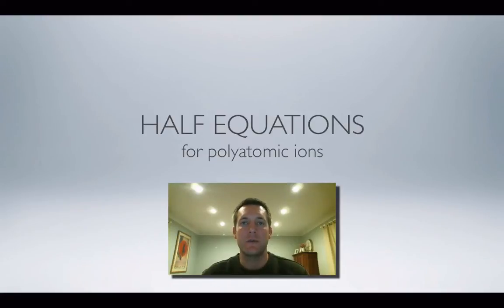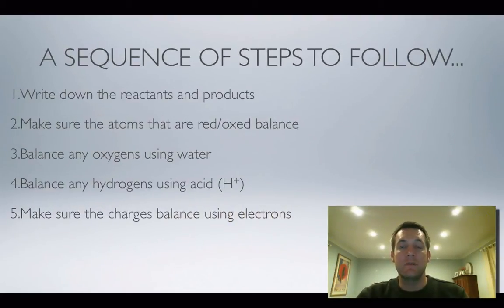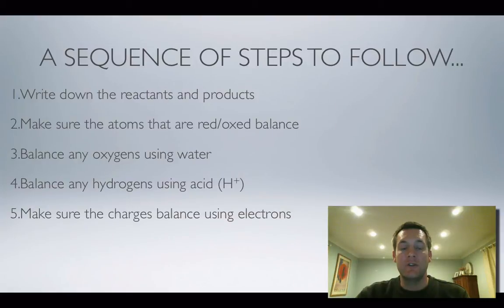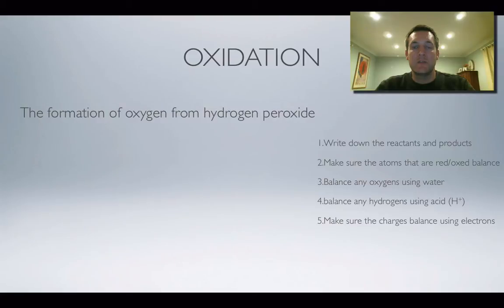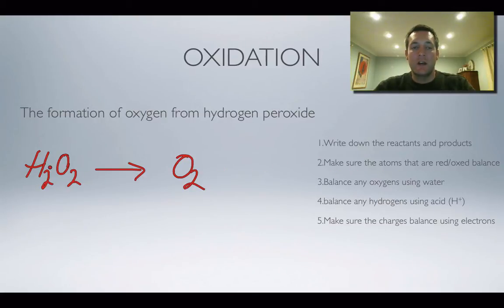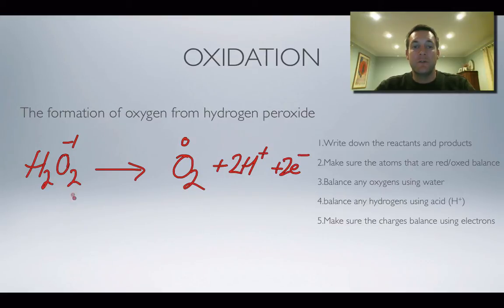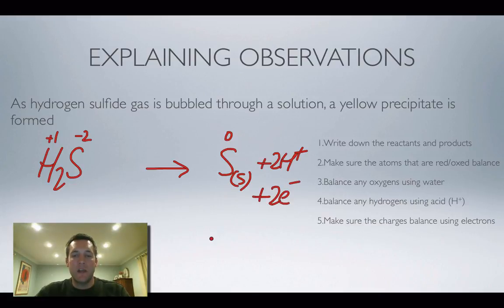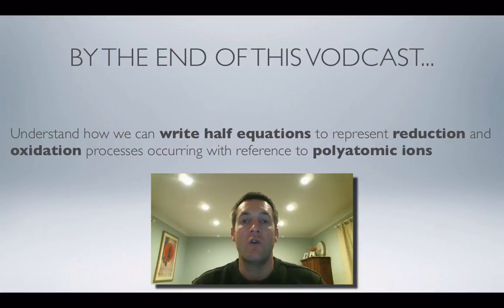1 Half Equations for Polyatomic Ions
1st in a series of films about stage 3 redox chemistry. Explains how to ensure that half equations involving polyatomic species are balanced (in acidic conditions only).